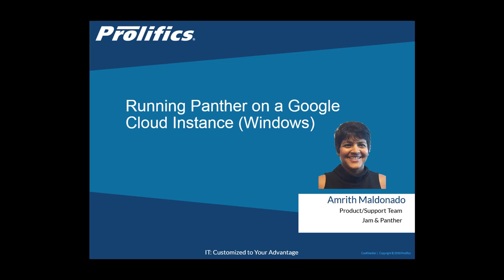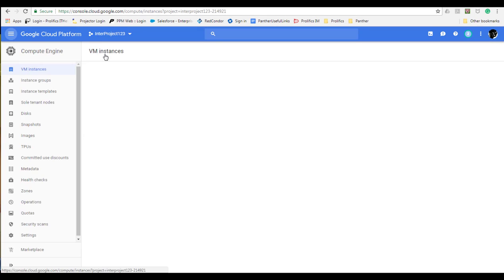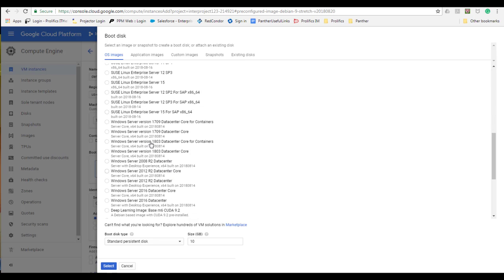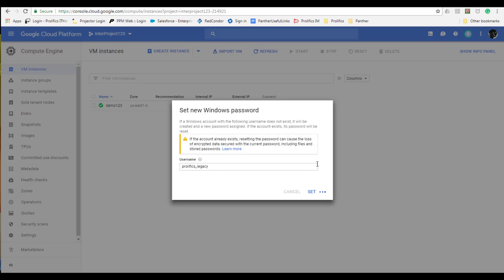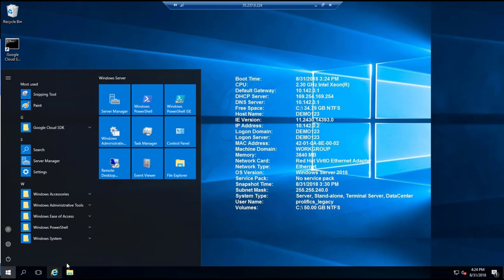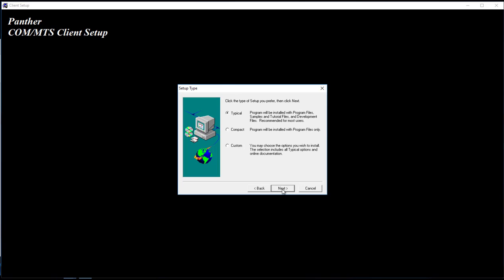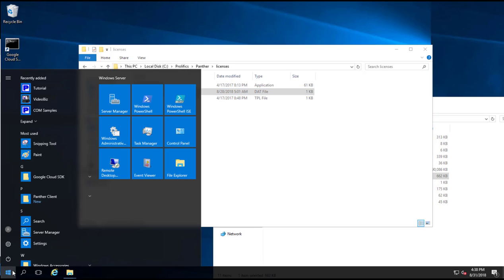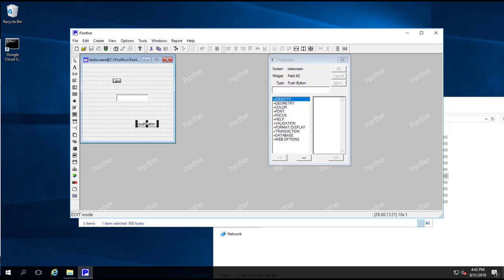Running Panther on a Google Cloud Instance (Windows)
A simple tutorial on how to use the free tier of Google Cloud, make an instance and run Panther Client on it.